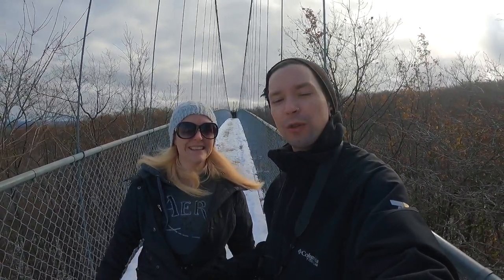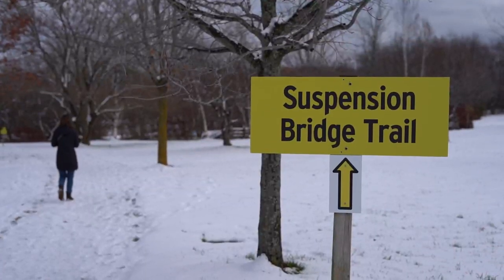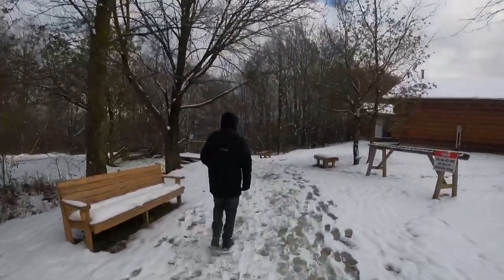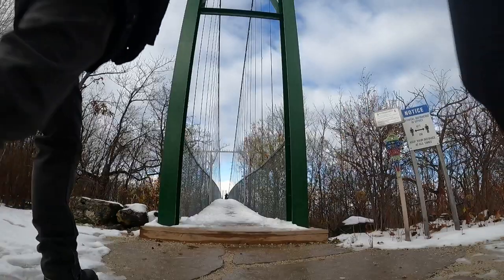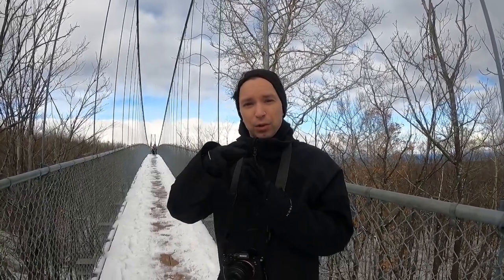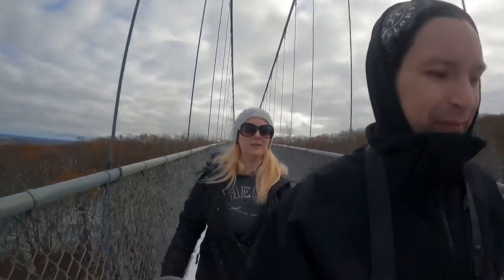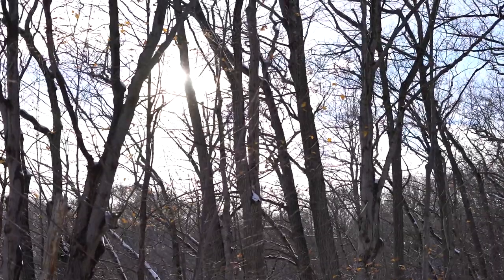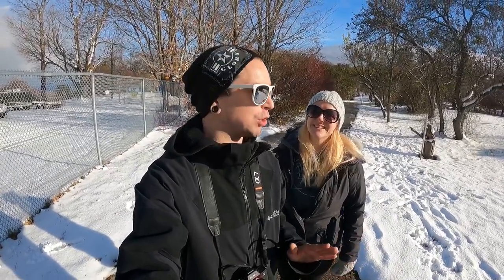LONGEST Suspension Bridge in Southern Ontario // Scenic Cave Adventures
In this episode we hike the Suspension Bridge trail at Scenic Cave Adventures in Collingwood, Ontario. This trail features a 413 foot long suspension bridge, the longest in Southern Ontario.